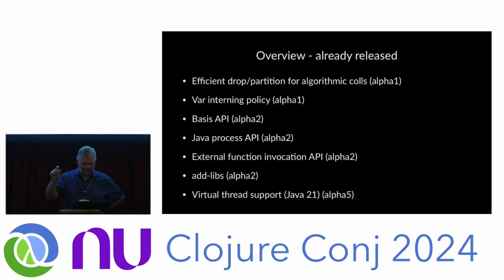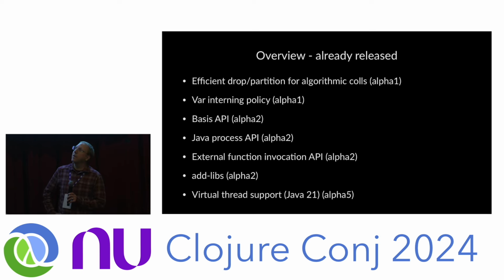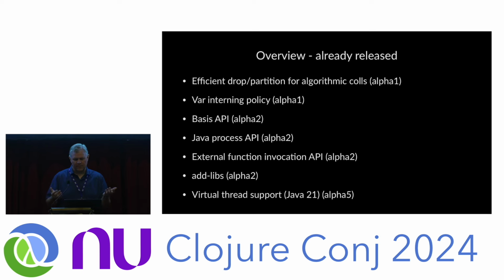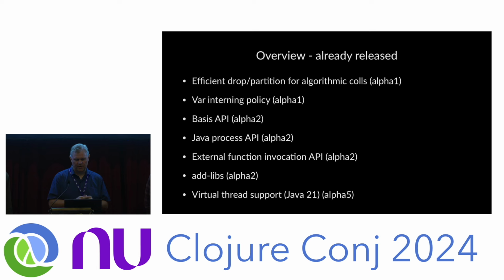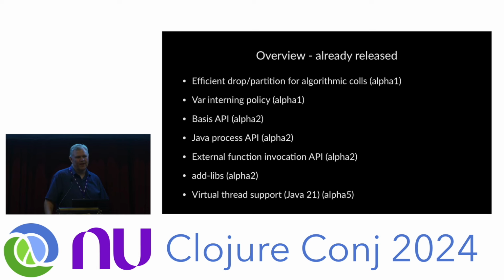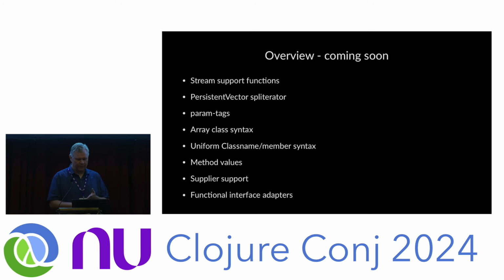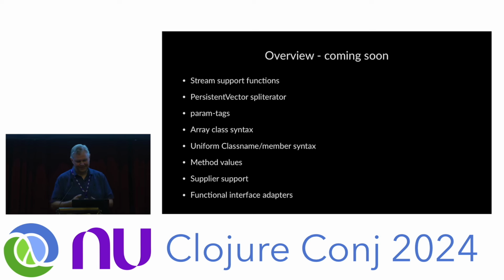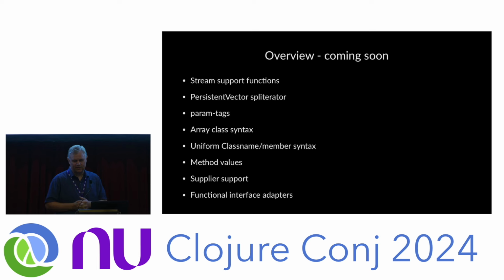Unsession: "Clojure 1.12 Overview"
In this informal unsession, the Clojure core team gave an overview of the new features in Clojure 1.12, some of their background, and took questions about those features.